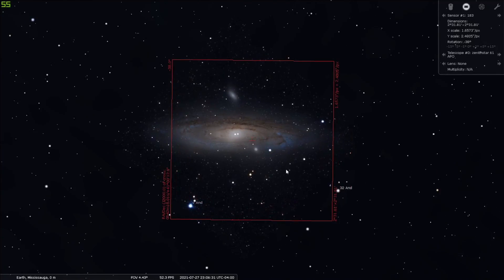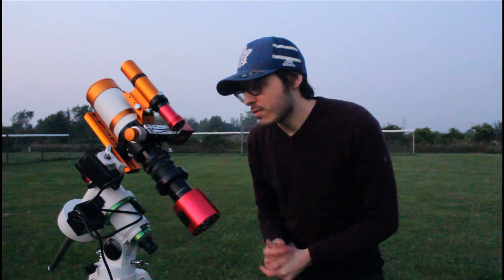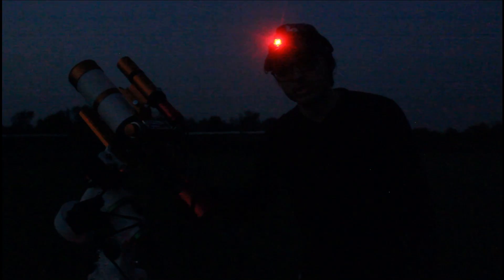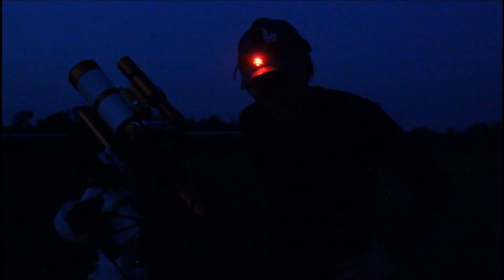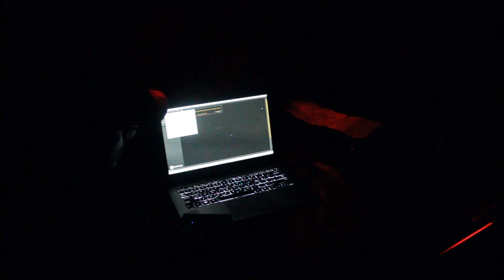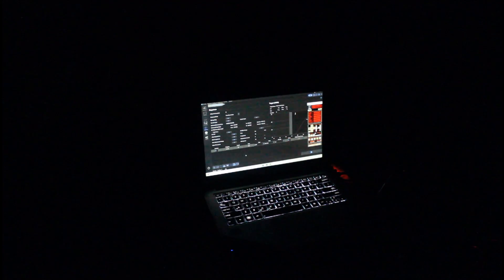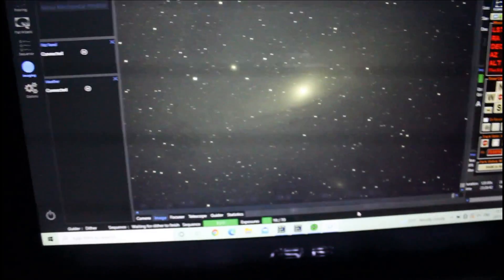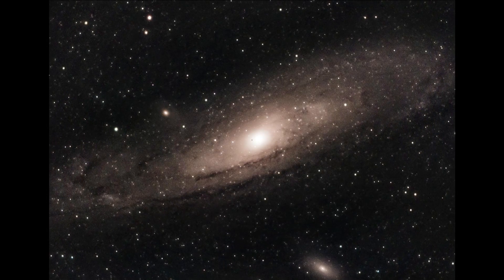Photographing the Andromeda Galaxy! - Astrophotography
In this video I take a photo of the Andromeda Galaxy, the closest galaxy to us! Only 2.5 Million light-years from Earth!